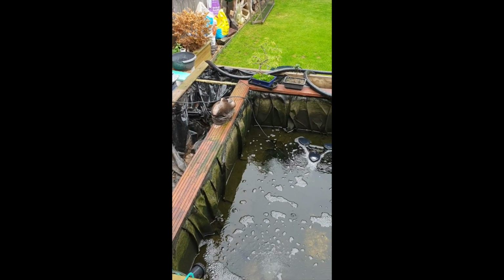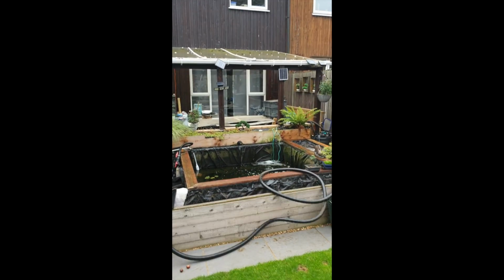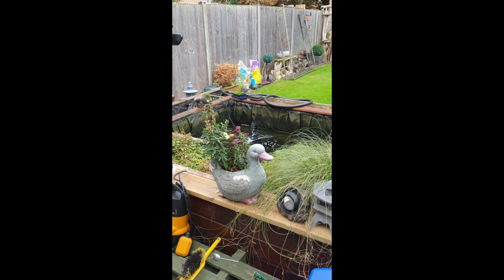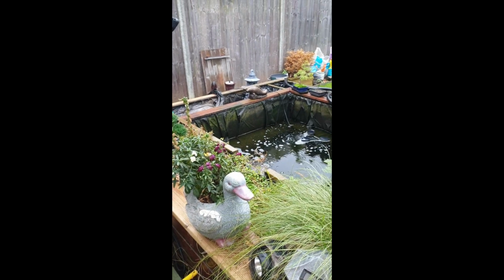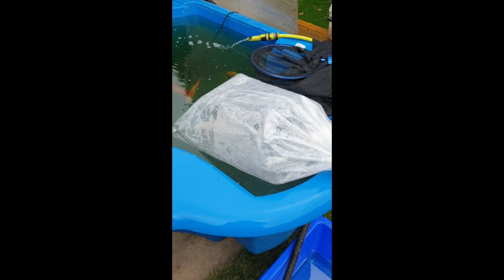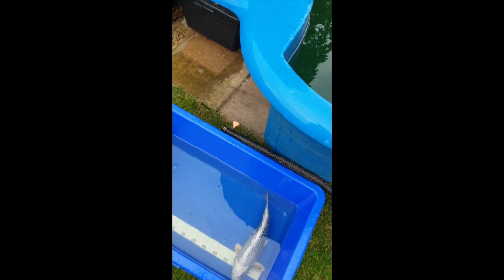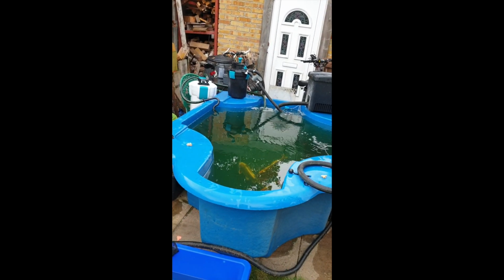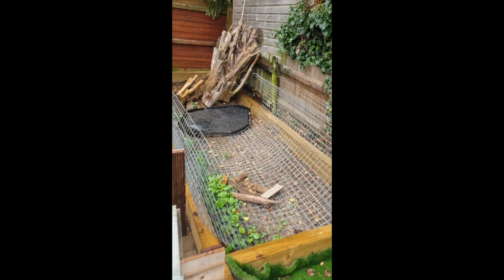Pond rebuild Sleeper pond with window New Arrival 😅(Part 2)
Moved the fish around keeping the healthy fish completely separate from the fish that got an infection from the Israeli fish.
More pond dismantlization.
Been to see Danni from Danni's koi pond on YouTube got me a little surprise for you:

And just more general updates on where I'm at and what I'm thinking.